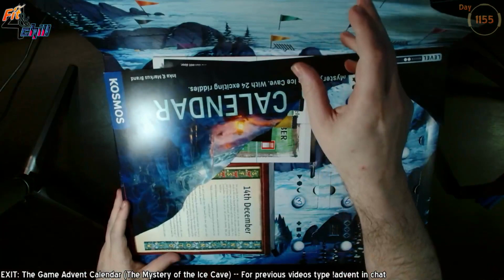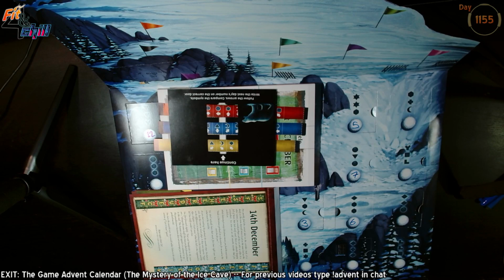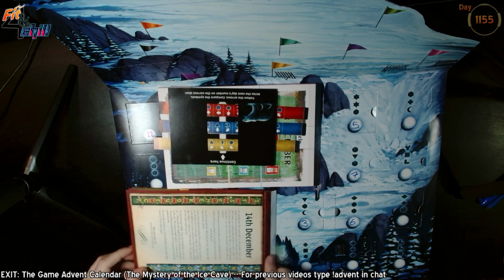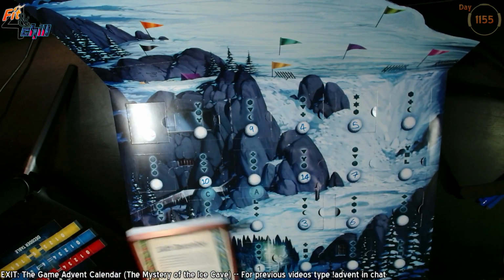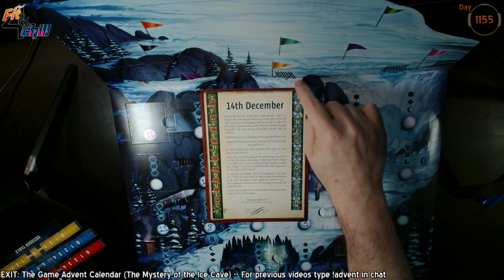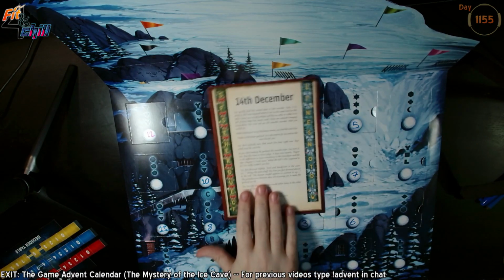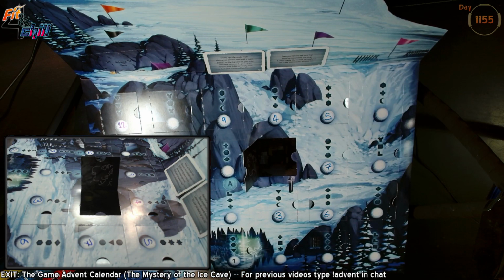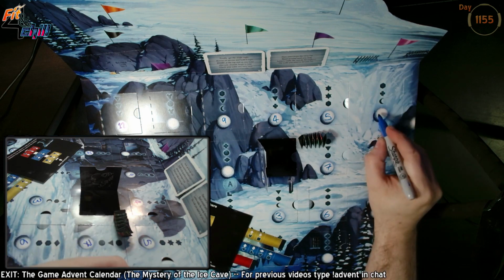Exit The Advent Calendar: 14th Day (The Mystery of the Ice Cave)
SPOILER WARNING!!!
DO NOT WATCH IF YOU PLAN ON BUYING OR PLAYING EXIT THE GAME: ADVENT CALENDAR - THE MYSTERY OF THE ICE CAVE!!
SPOILER WARNING!!!

This is definitely not what you had in mind for your pre-Christmas ski trip: taken by surprise by an avalanche, you take cover in a rock alcove using the last of your strength before the snow buries everything behind you. Although you are safe for now, how do you get back out of here? You look around and discover that you are trapped in a cave. The way back is blocked, so your only hope is to press on ahead. Make a move and start exploring the cave. You may be able to find another exit.

Exit the Game is an escape room in a box. It's a series of small, easy to grasp puzzles, with the challenge of escaping a scenario as quick as you can. The game uses everything, from the book, to the tools, to the box itself sometimes, to give a different challenge every time, in a fun challenge that will make you forget it's a game you'll only ever play once.

I didn't realise until earlier this year that they'd also made an advent calendar. And the idea struck me as genius. An escape room game that lasts 24 days, with a new challenge to beat every day, fit within the same narrative, written by Inka & Markus Brand.

I'll be streaming my playthrough of Exit The Advent Calendar on Twitch daily, following my Daily Ring Fit Adventure streams, and just before this year's Daily VA-11 Hall-A playthrough.